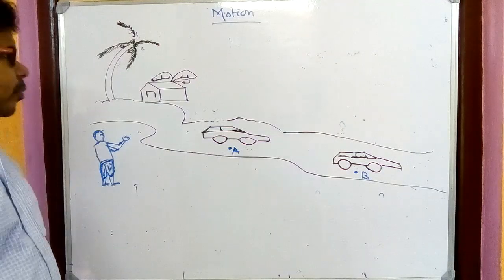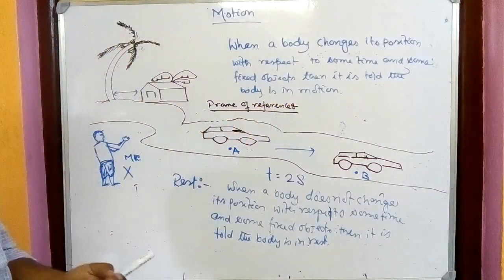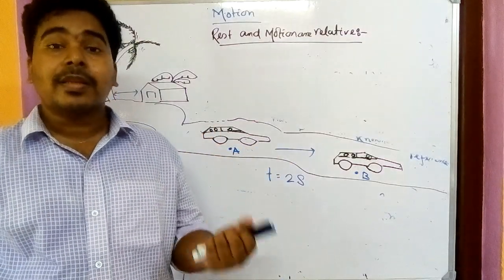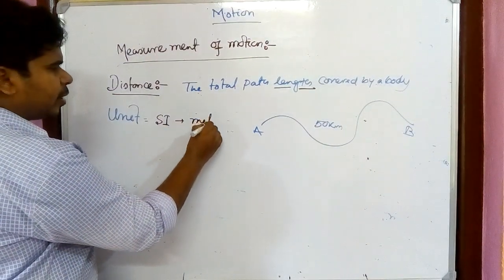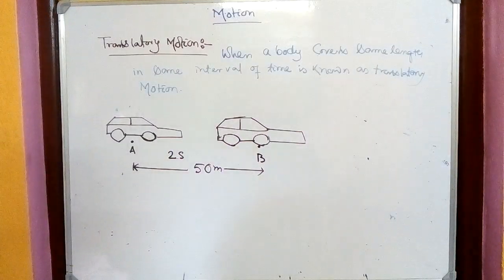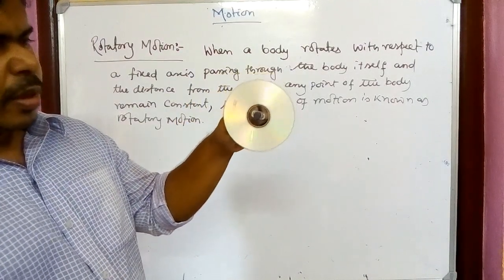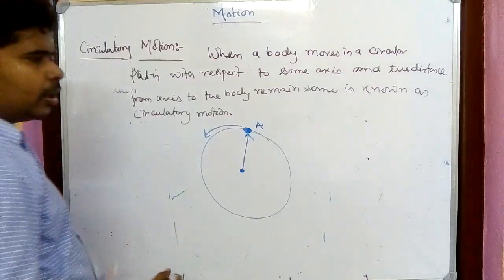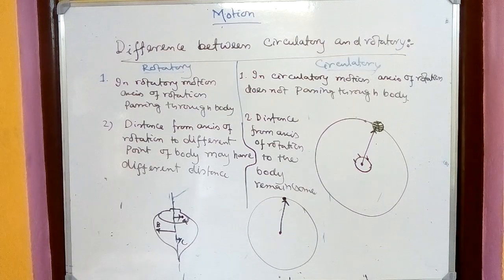Class VII Motion 1